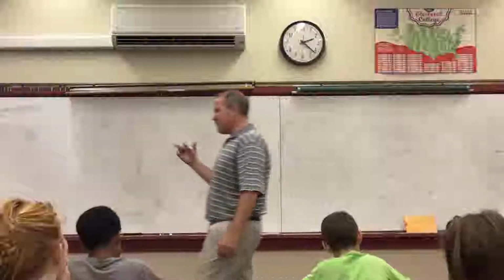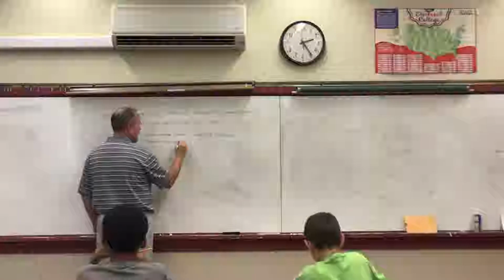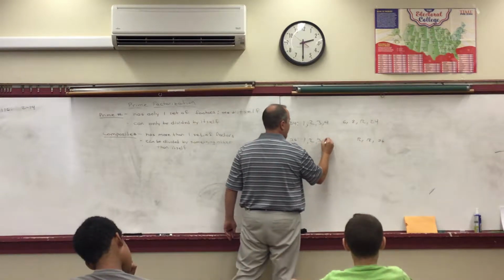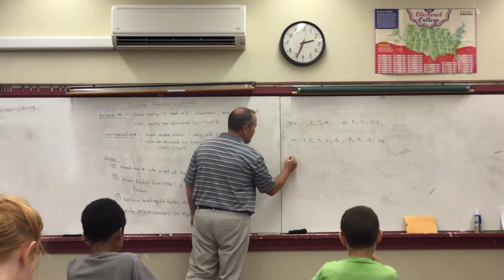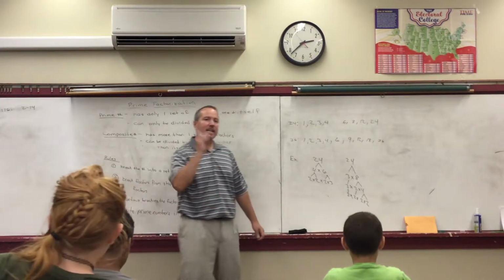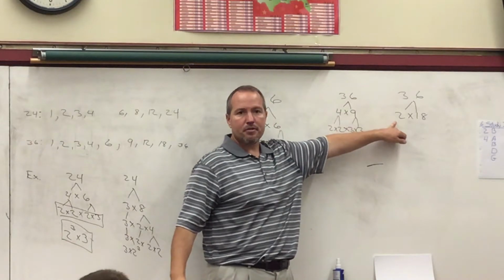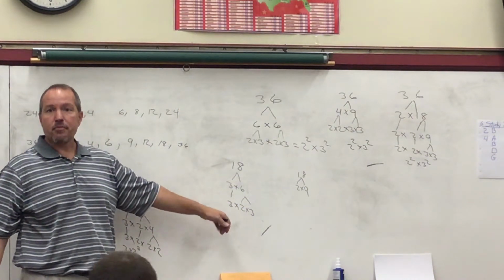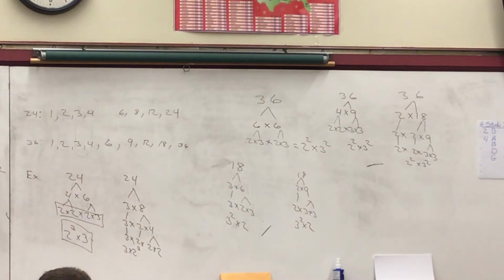10/3/18. Math 6. Prime factorization